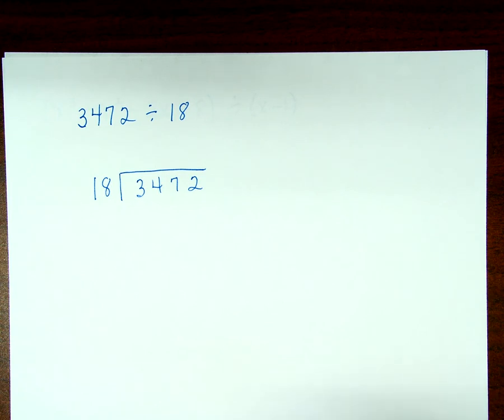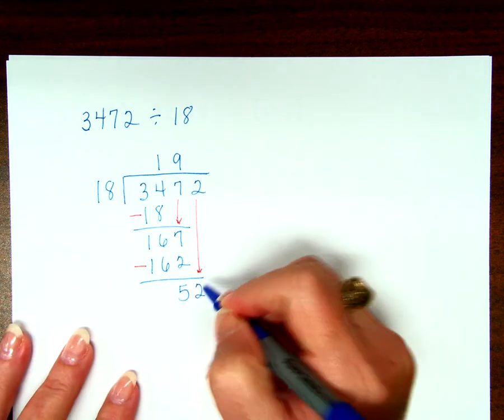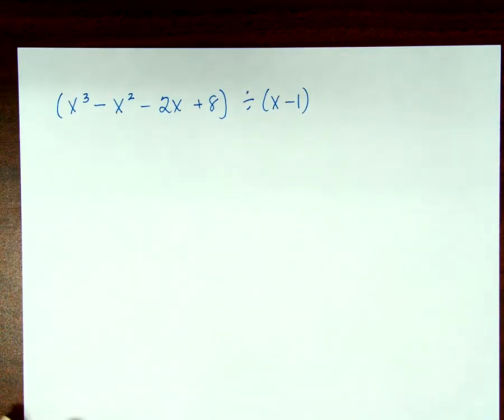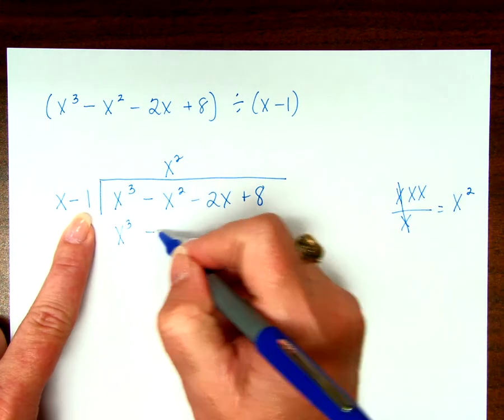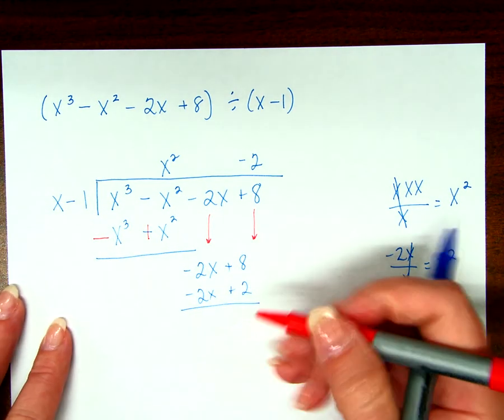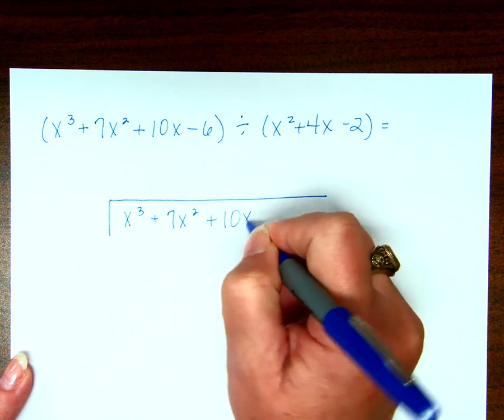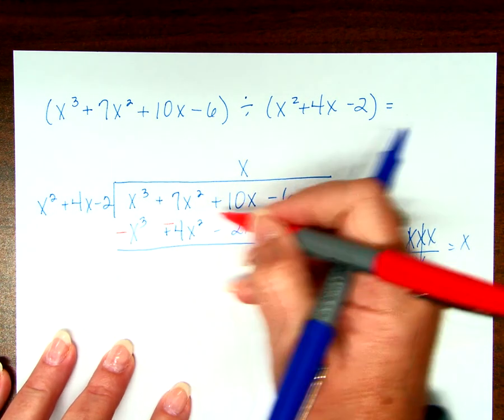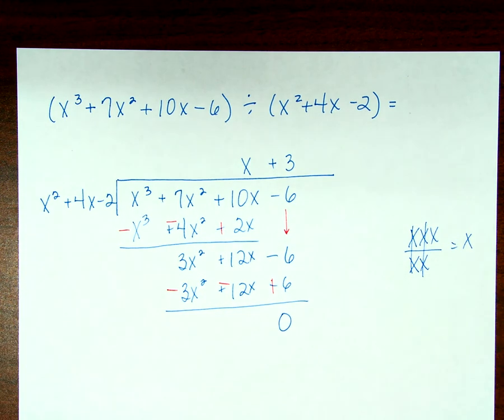long division 20 21